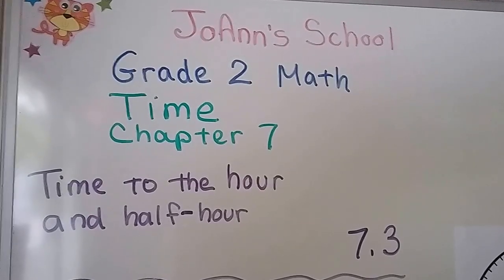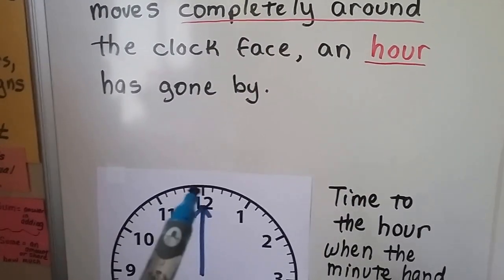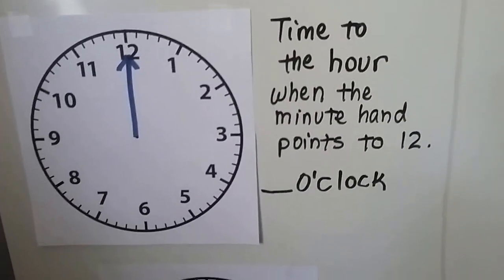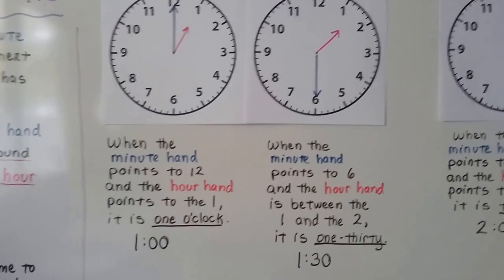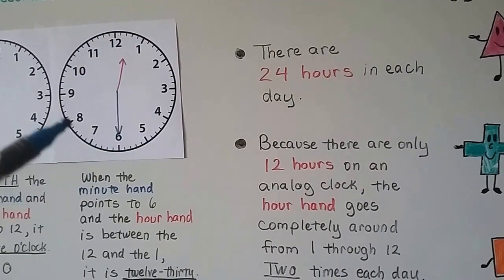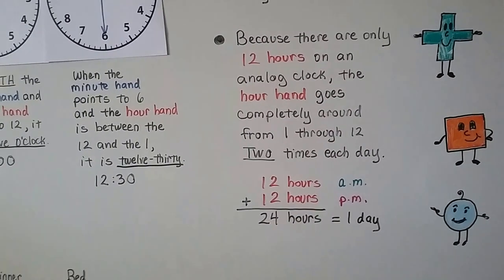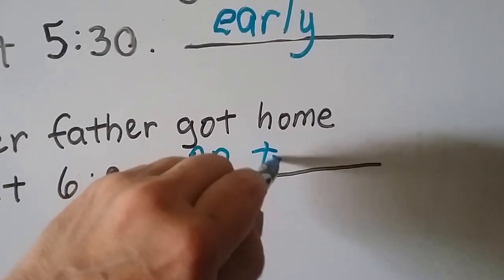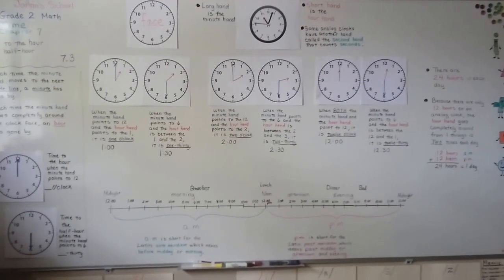Grade 2 Math 7.3 (7.8 Go Math!), Time to the hour & half-hour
How to tell time to the hour as O'CLOCK and to the half-hour as THIRTY. Hours in a day and how the hour hand of an analog clock will go around twice in 24 hours. A 24 hour day seen on a timeline with a.m. and p.m. The "job" of the numbers on an analog clock for the hour hand, minute hand, and second hand. A word problem is included for "early, late, or on time". Page 203 in the Silver Burdett Grade 2 textbook.